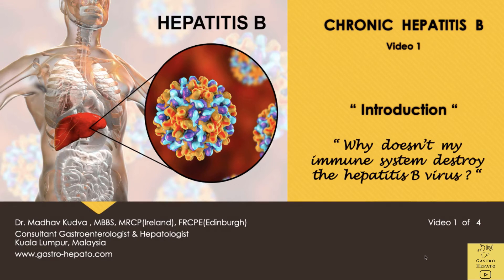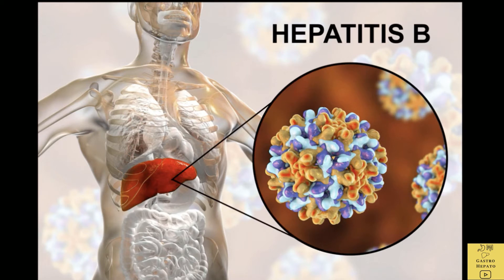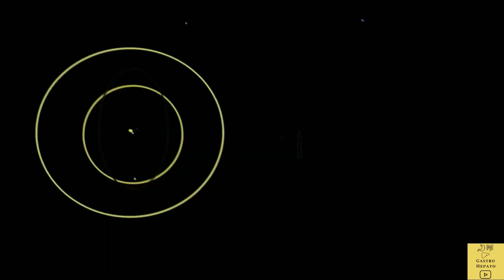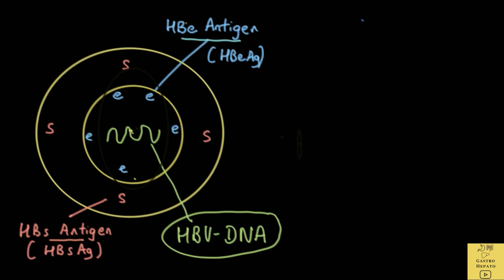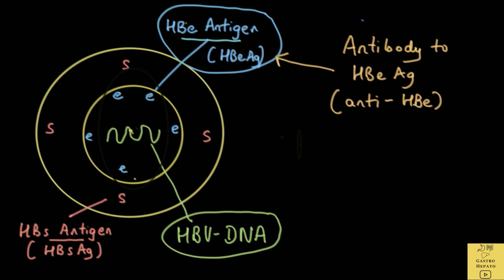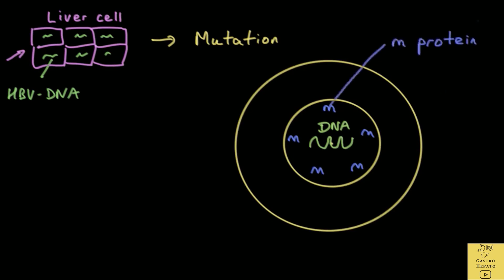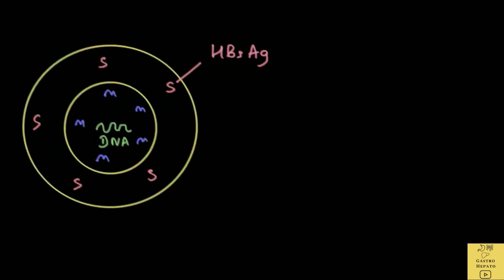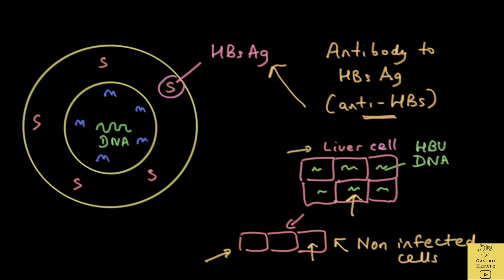CHRONIC HEPATITIS B : INTRODUCTION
CHRONIC HEPATITIS B : INTRODUCTION : This video in simple language is an introduction to chronic hepatitis B and discusses the various parts of the virus and its natural history and is for patients and the public. This is  important as it helps us to understand why the Hepatitis B virus persists over decades. It is the first  in the series of four videos on chronic hepatitis B .

• Why is it important to understand the different parts of the virus ?
• How does the immune system mount a response and eventually clear the virus ?

WORD INDEX:
• Chronic hepatitis is when the infection persists for longer than six months.
• Antibody is the protein produced by the body’s immune system which acts against the antigen in the virus.
• Antigen are particles of the virus that cause the body to create an antibody.
• e protein is HBe Ag or Hepatitis B e antigen is in the inner  protein of the virus.
• s protein or HBsAg or hepatitis B s antigen  is in the outer protein of the  virus.
• Anti-HBe is the antibody to the HBeAg.
• Anti HBs is the antibody to the HBsAg.
• HBV DNA is the genetic material found in the centre of the virus.
• Mutation is said to occur when the virus is able to change its genetic code and produce what are called mutant strains of virus.

SUMMARY;
In chronic hepatitis B the virus persists in the body for six months or longer. It takes the body’s immune system, years or decades to mount an  immune response against the e and s antigens. It is only  than that the virus is eliminated.

The videos are easy to understand and tries to use everyday language as far as possible.  The videos are full of images and follow a standard format of topic objective, word index, content and summary. Each topic covers diagnosis, investigation, management and prevention. Videos are an average of between 5 to 10 minutes. I created the videos, using my over 30 years of experience in managing patients with gut and liver problems . I am a gastroenterologist and hepatologist and was trained in Edinburgh, United Kingdom,  and Tokyo and have worked in academia and the private sector.

The following are the complete set of videos in the series on Chronic Hepatitis B for patients and the public:
Video 2 – Stages of Infection
Video 3 -  Indications for Treatment
Video 4 -  Treatment

for the complete set of over 50 videos on gut and liver disease.